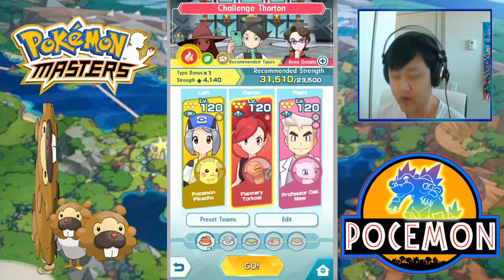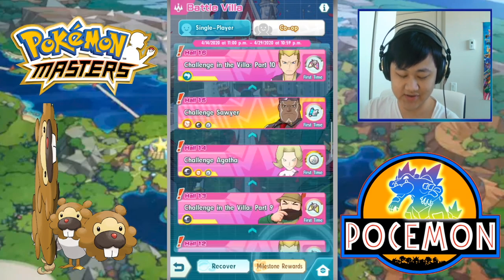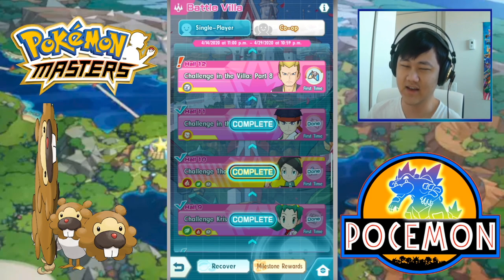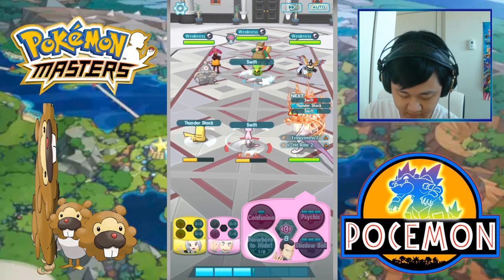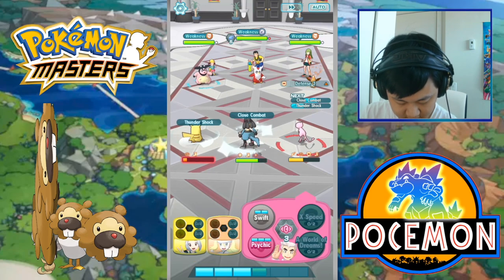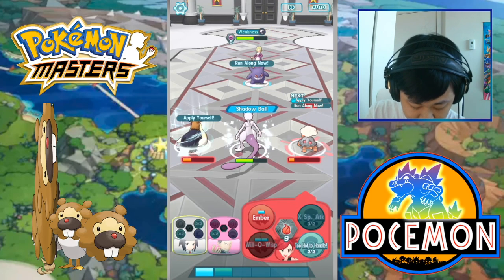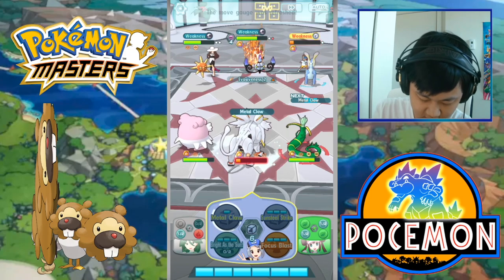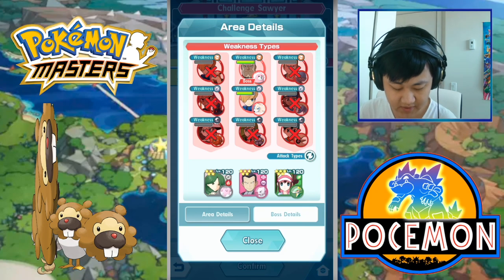SOLGALEO OP! F2P BATTLE VILLA PLAYTHROUGH + GUIDE! DAY 2 STAGES 11-15! | Pokemon Masters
Video Title: SOLGALEO OP! F2P BATTLE VILLA PLAYTHROUGH + GUIDE! DAY 2 STAGES 11-15! | Pokemon Masters

Going over Day 2 of the F2P Battle Villa run for stages 11, 12, 13, 14, and some of 15 in Pokemon Masters!